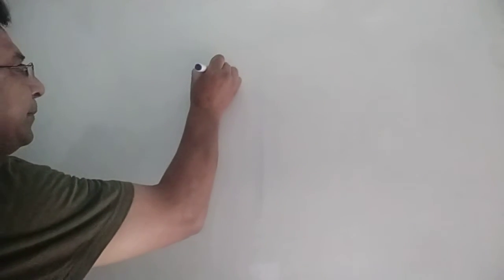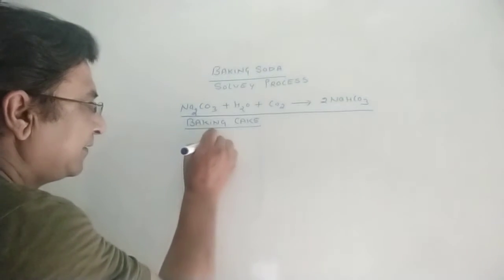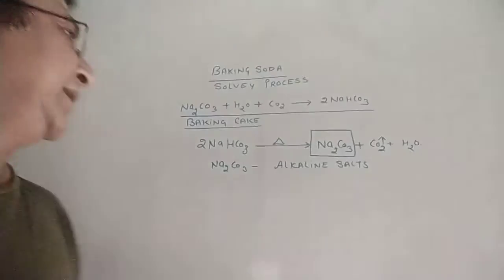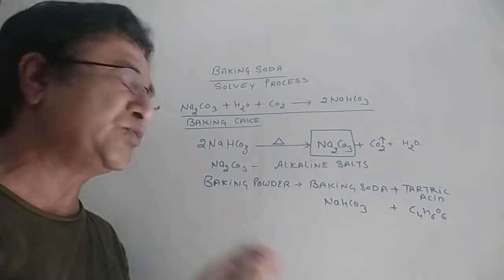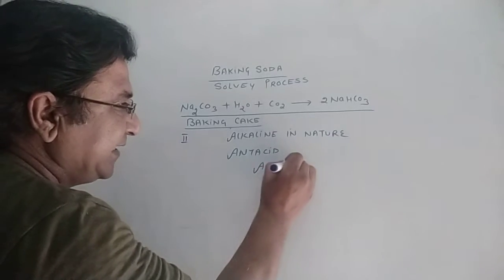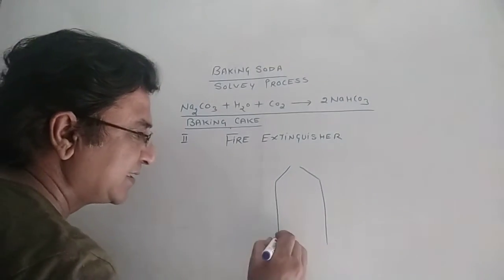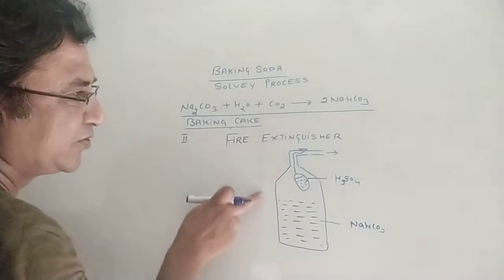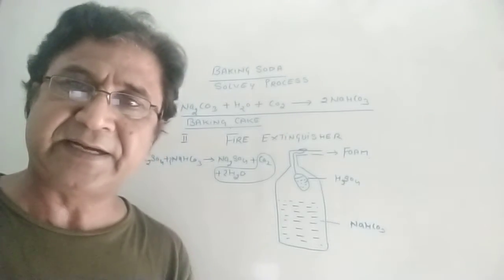Laboratory preparation of baking soda and its uses